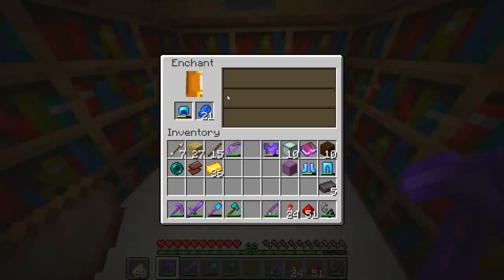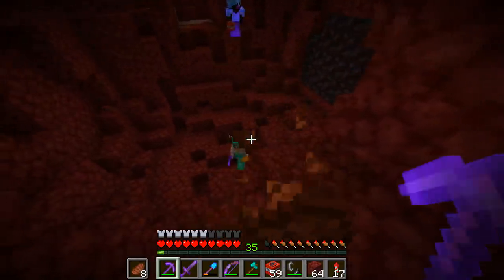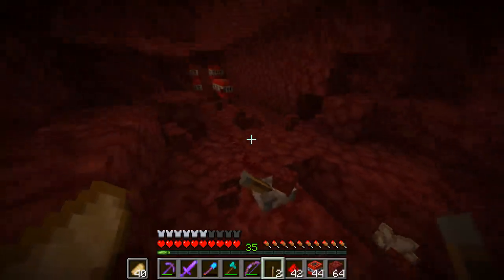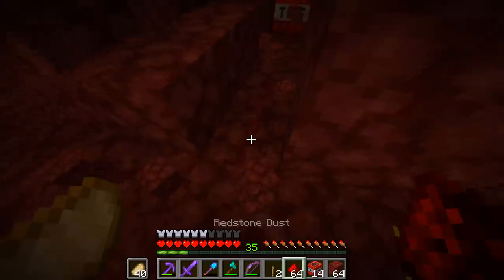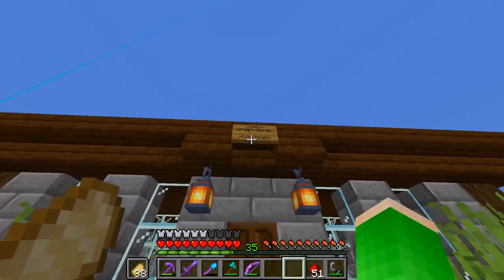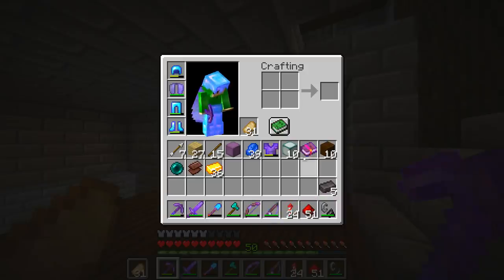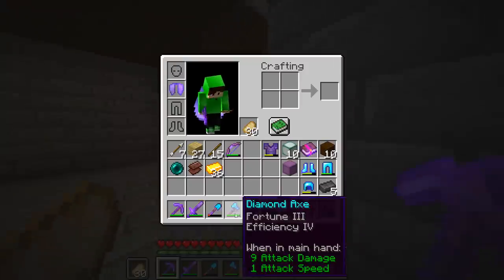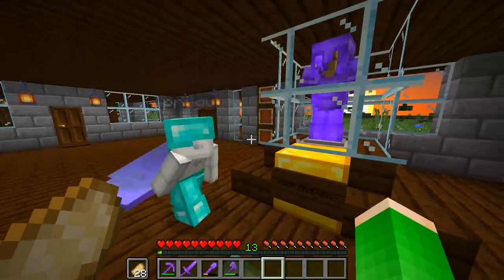MOST OVERPOWERED GEAR in Minecraft Multiplayer Survival! (Episode 11)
The time is here! In this episode of Minecraft Multiplayer Survival we got loads of NETHERITE to make some of the best armour and tools and I also got some of the best enchants!

Do you guys enjoy Minecraft with friends?